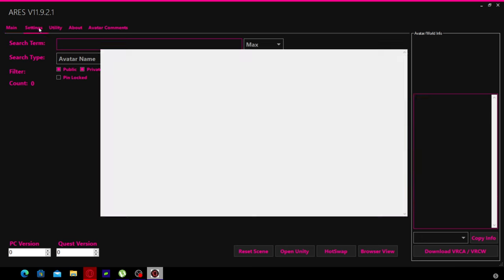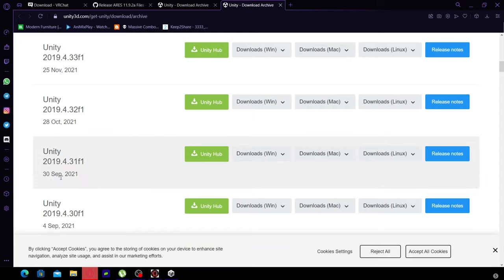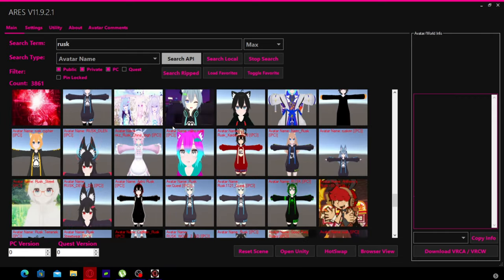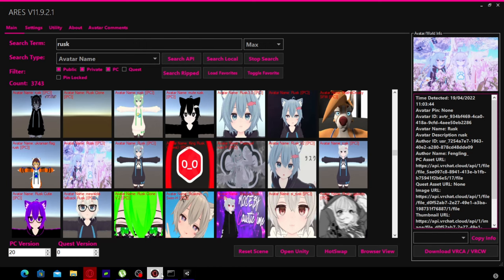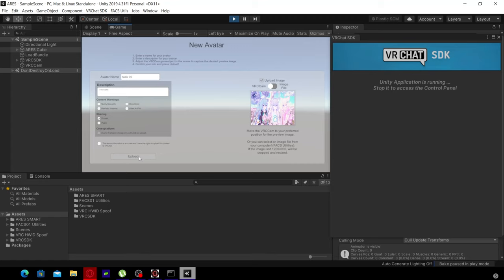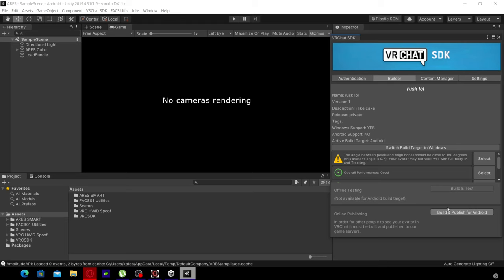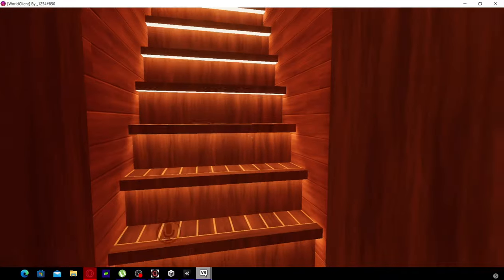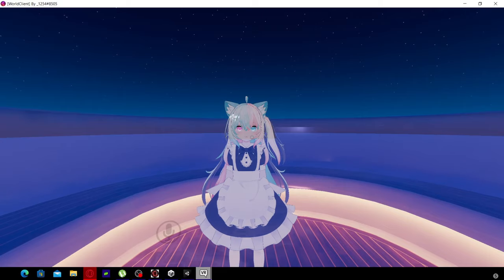VRChat Hot Swapping with ARES (Out of Date)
your gonna need some beer and weed if your watching this shit XD